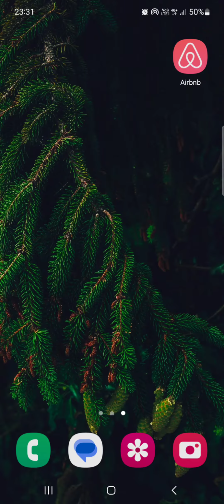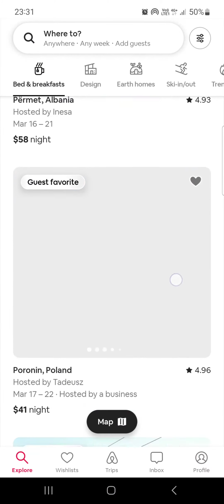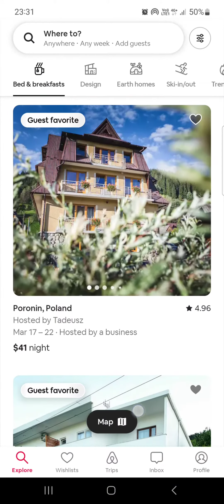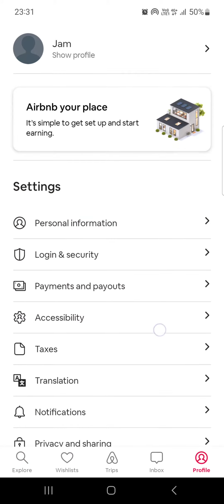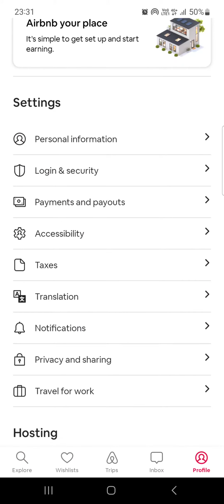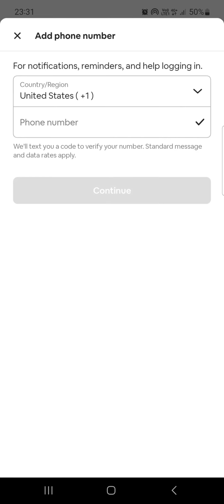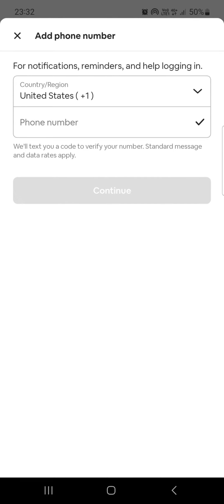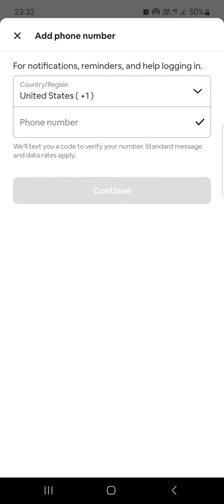How To Change Phone Number On Airbnb?